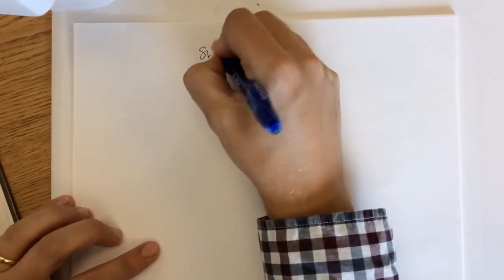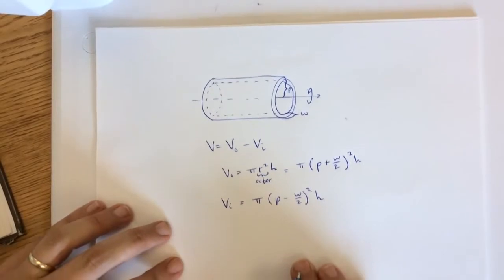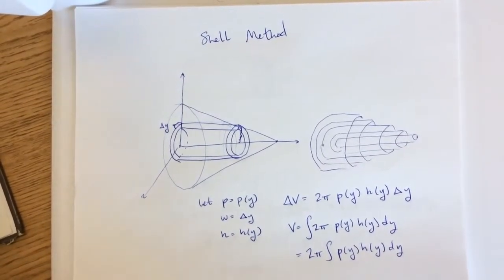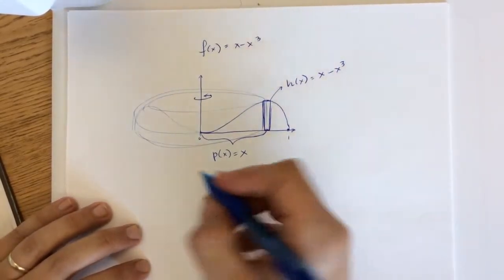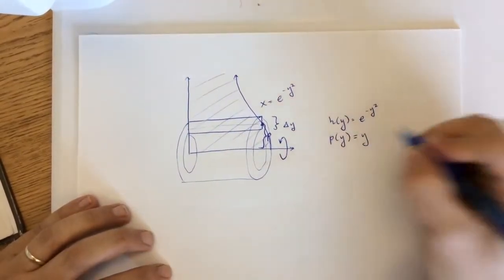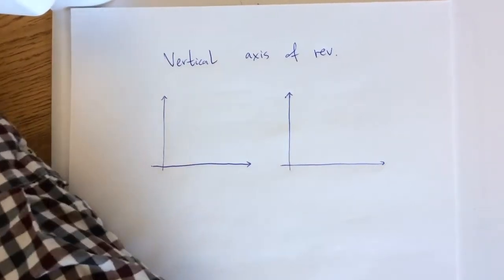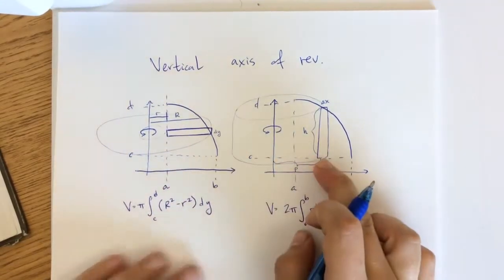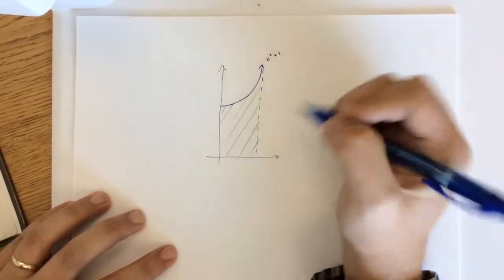Calc BC 8.4 Shell Method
The shell method for calculating the volume of a solid of rotation is discussed with examples.